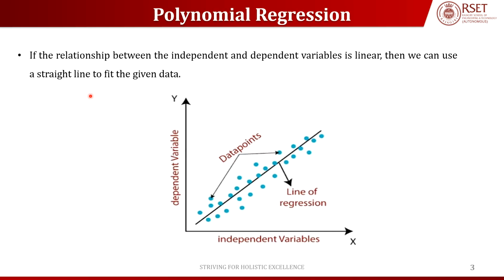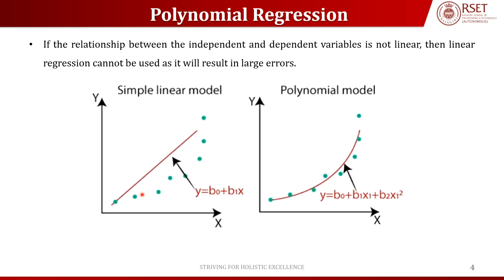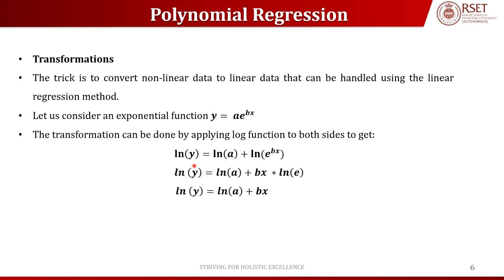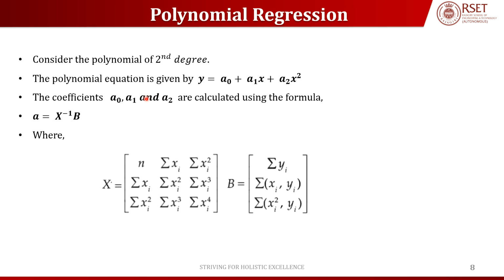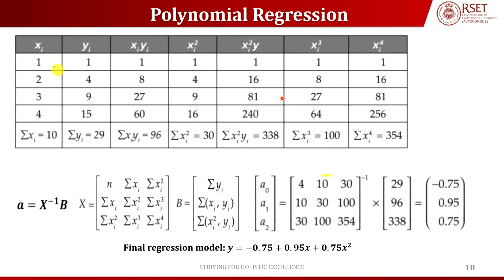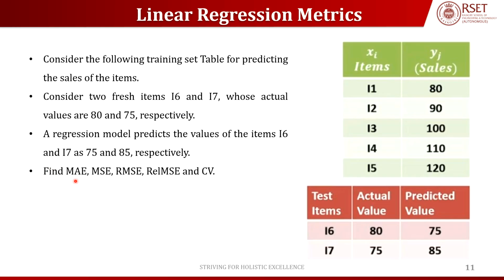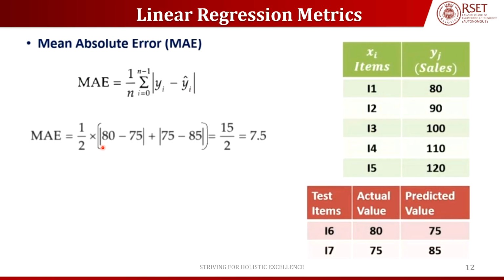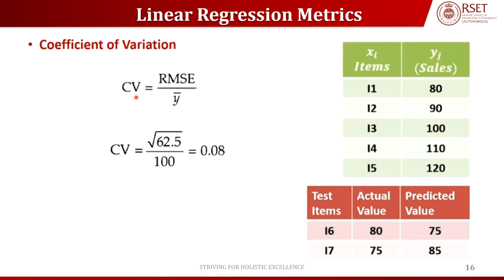DSE M3 S3